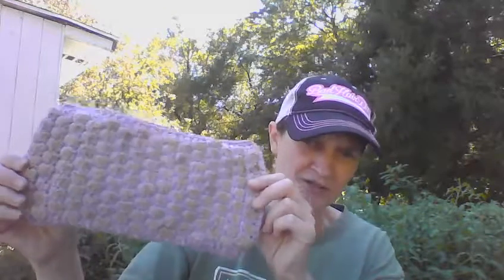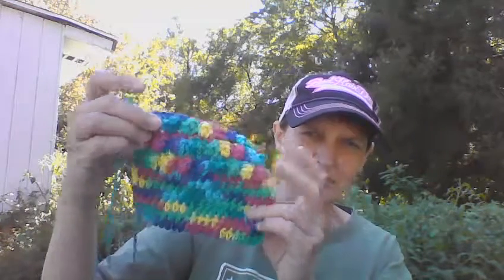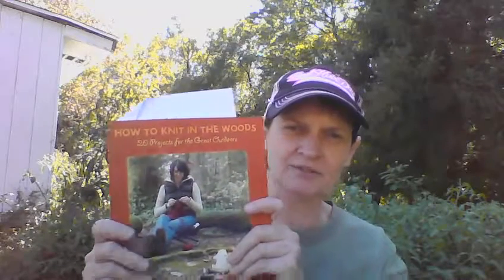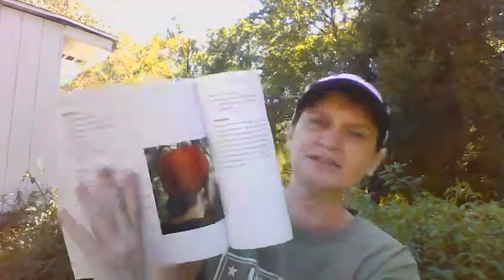The Hookin Hut (almost) Daily Knitting Podcast - New Wips and Check out the next special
In which, I show you the super cool Swiffer mop head, and my next wip from "How to Knit in the Woods."

How To Knit In The Woods

Etsy shop
Etsy Pattern Shop